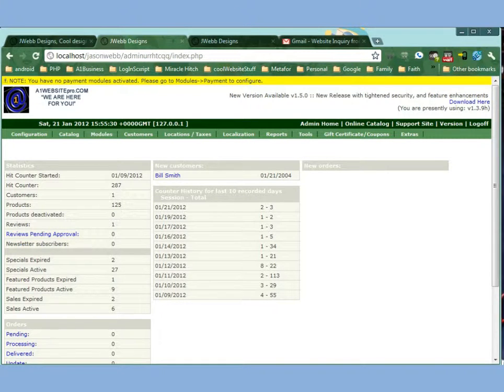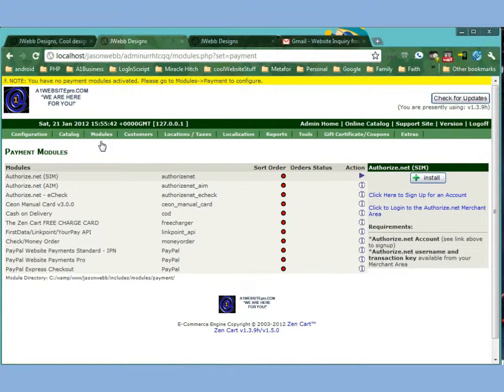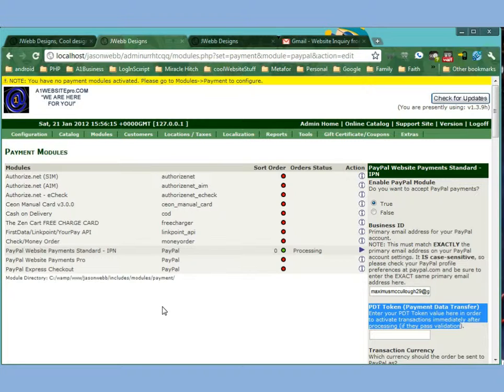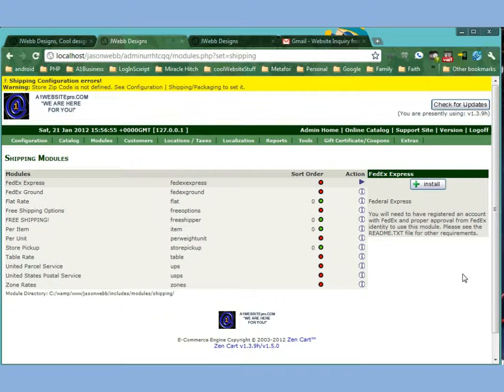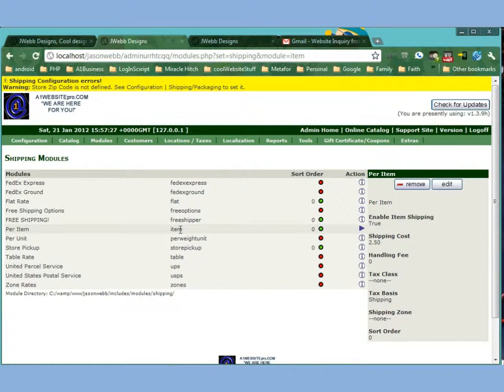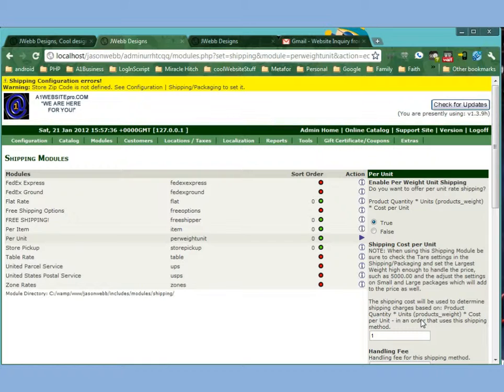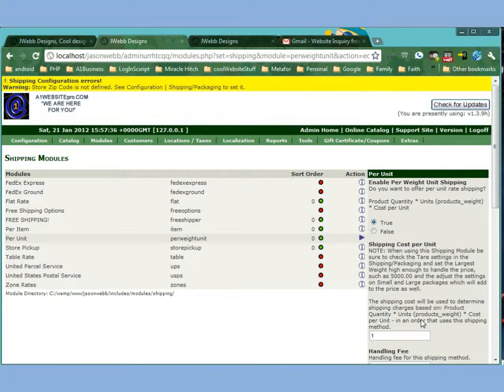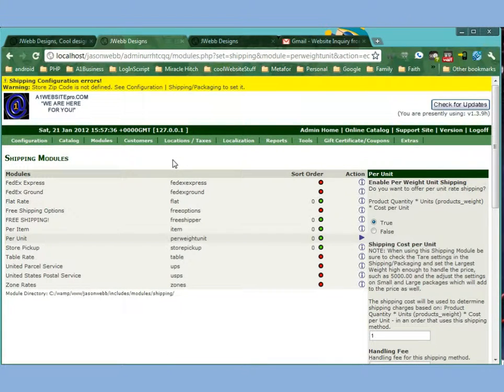ZenCart Tutorials Modules Payment Shipping